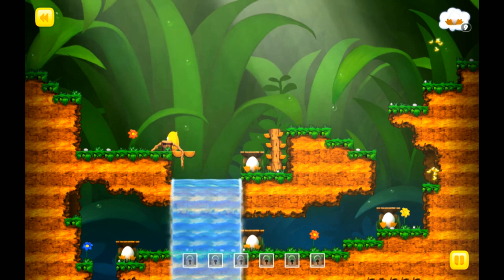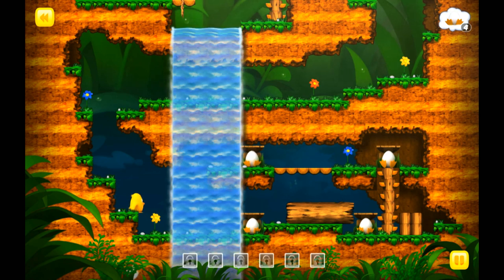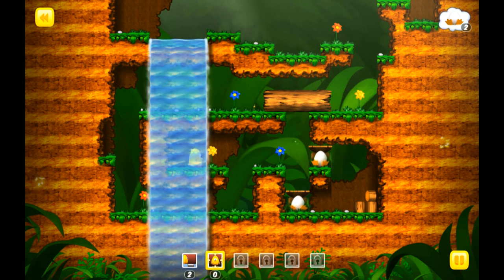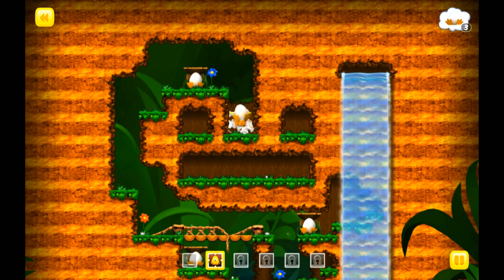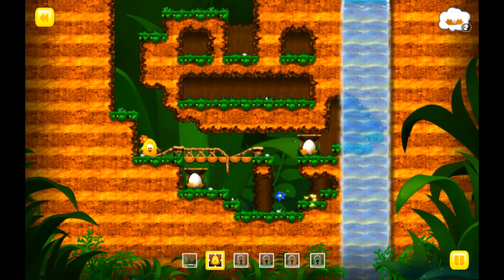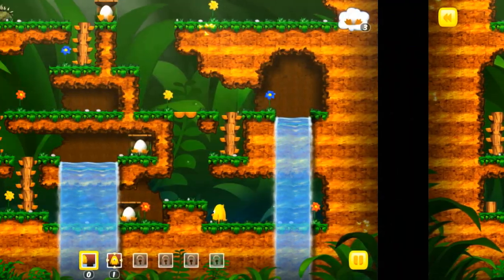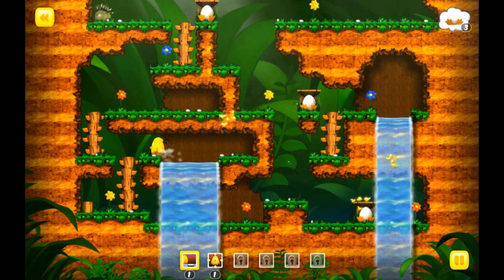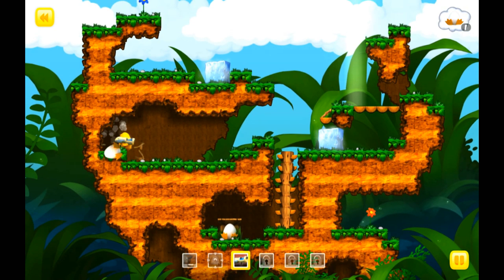CGRundertow TOKI TORI review for PC Video Game Review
Toki Tori Review.  Classic Game Room presents a review of Toki Tori for the PC by Two Tribes.  What came first the chicken or the egg?  Well I don't know the answer to that but in Toki Tori you can be a little chicken and collect eggs by solving the puzzles on how to get to them.  Join this little chicken on it's way through level by level defying physics with teleportation and freezing little hedgehog creatures with it's ice gun.  What a great indie game worth your cluck, I mean buck.  This CGRundertow review features Toki Tori gameplay by CGRundertow's Amanda.